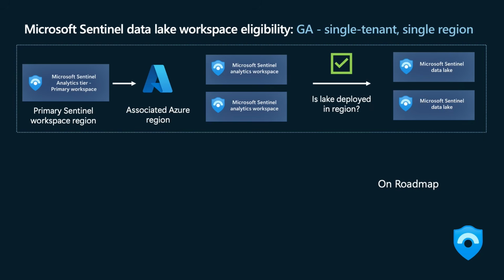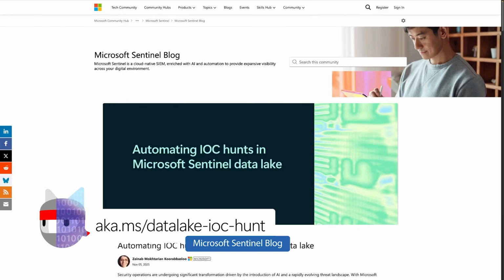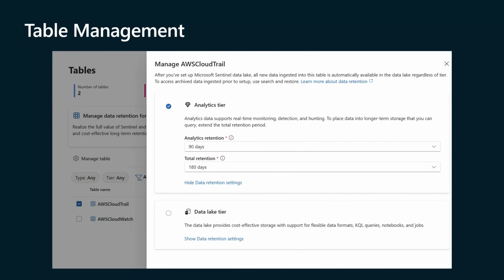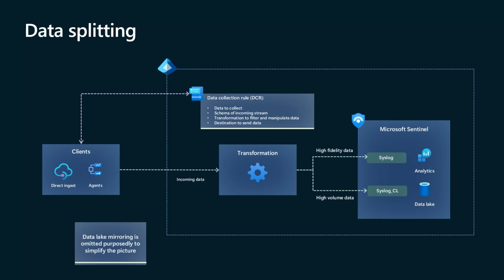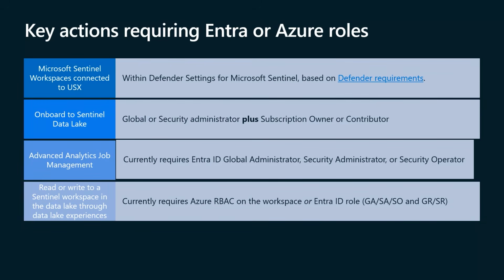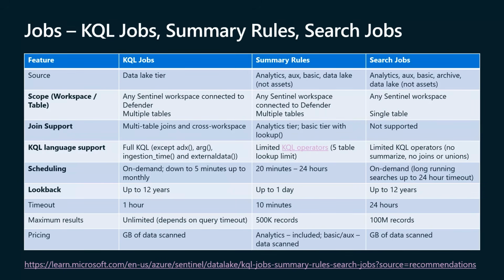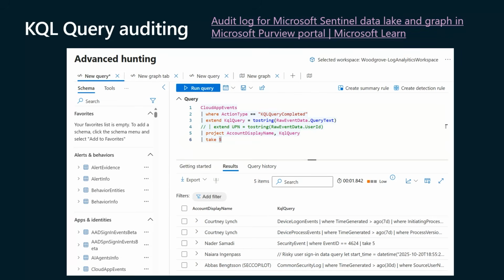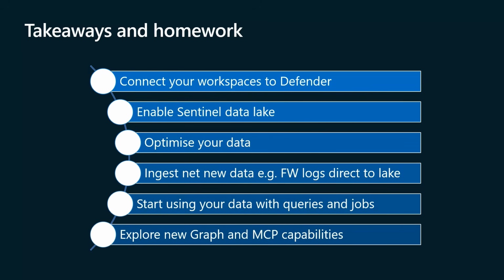Microsoft Sentinel data lake FAQs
In this episode, Javier Soriano and Ian Parramore address frequently asked questions about the new Microsoft Sentinel data lake. Tune in as they cover key concepts, setup considerations, and how this new feature helps you manage and analyze security data at scale.